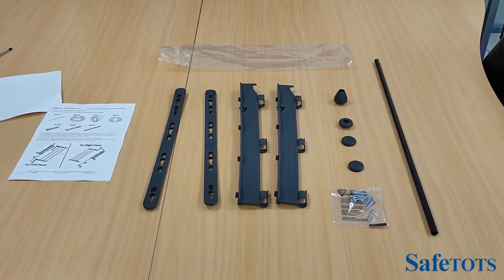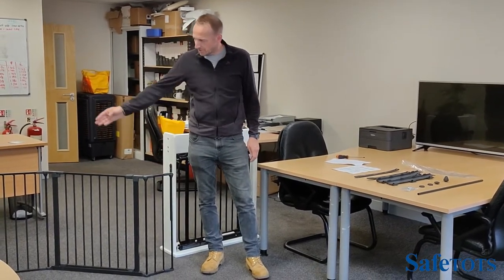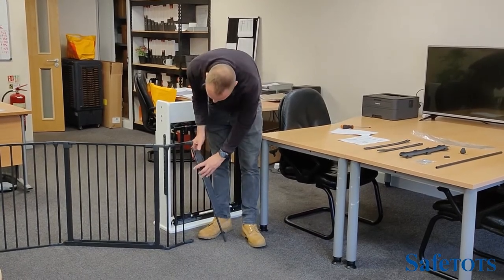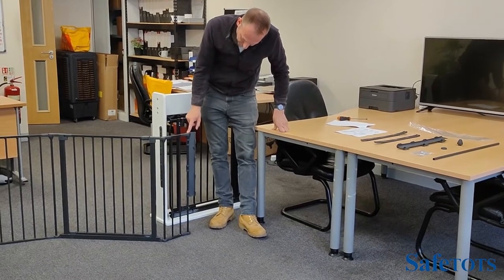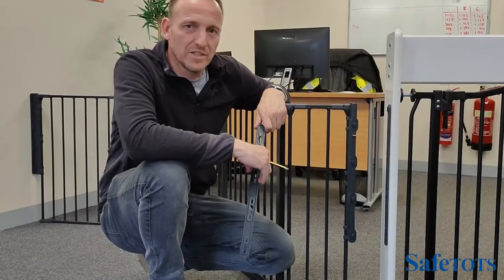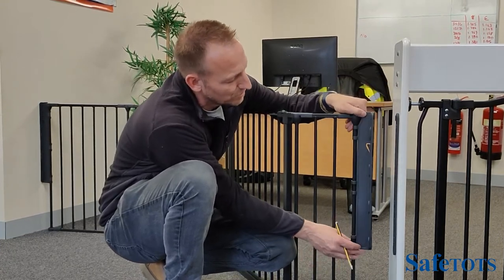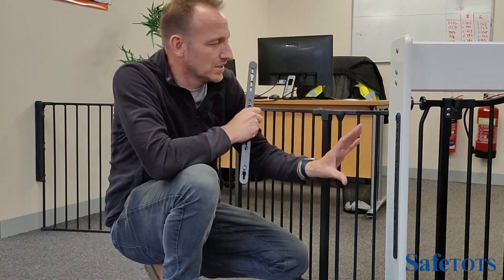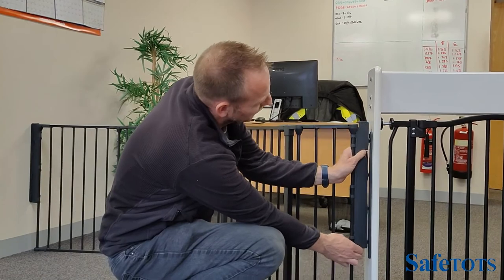How to install the Safetots Metal Multi Panel Wall Mounting Kit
PRODUCT DESCRIPTION

The BabyDan Wall Mounting Kit in Black enables the transformation of BabyDan Configure Gates into versatile room dividers. It is designed specifically for use with the BabyDan Configure Gate Medium Black, BabyDan Configure Gate Large Black, and BabyDan Configure Gate Extra Large Black models. Please be aware that older style configuration panels manufactured before 2011 or measuring 60cm in width are not compatible with this kit, as Babydan has ceased production of these panels.

USEFUL LINKS

ABOUT US